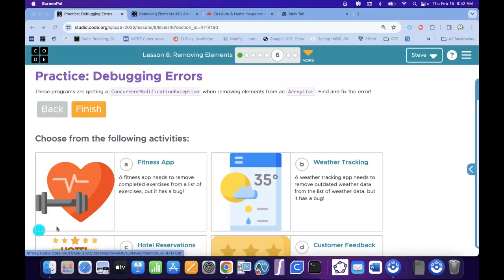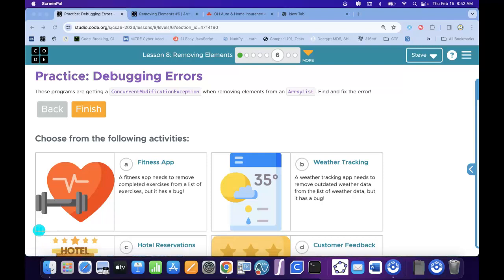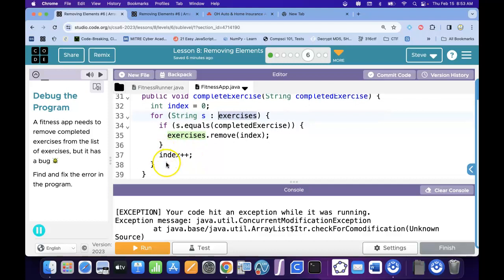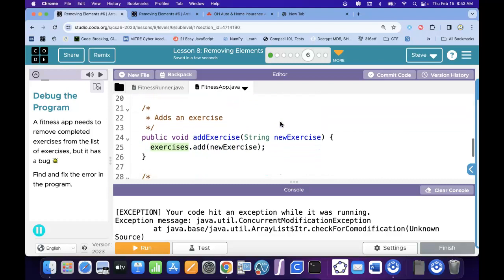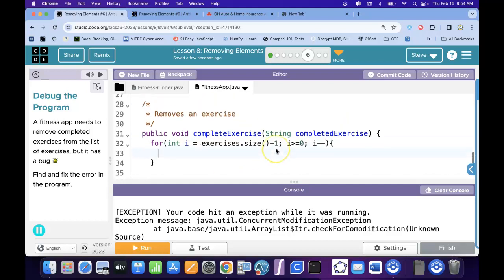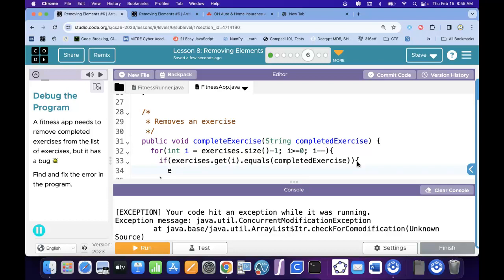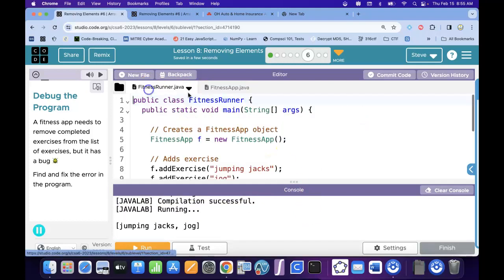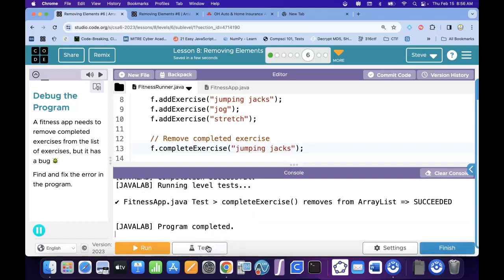UNIT 6 LESSON 8 LEVEL 6 a